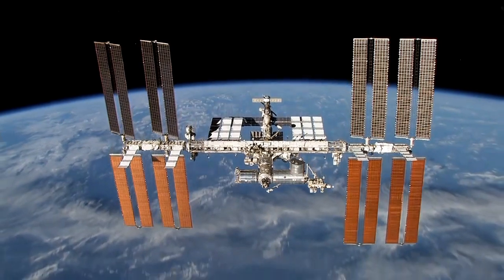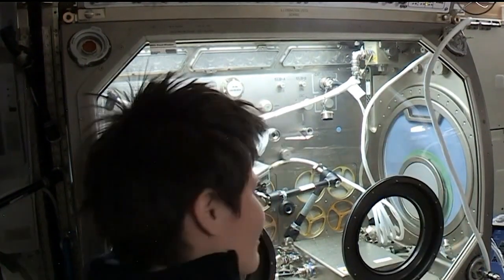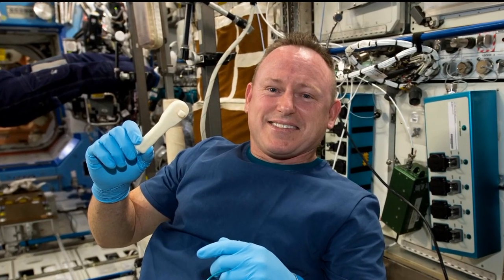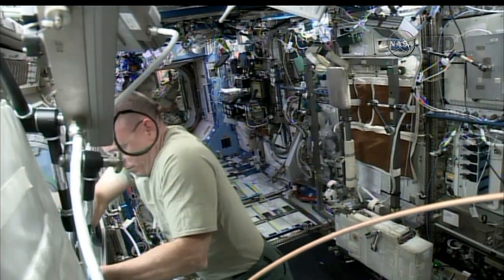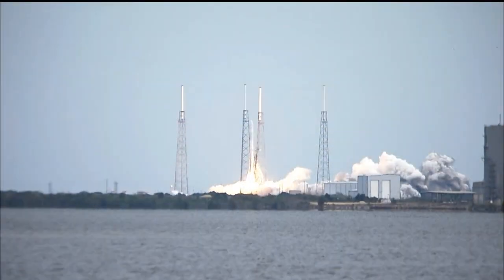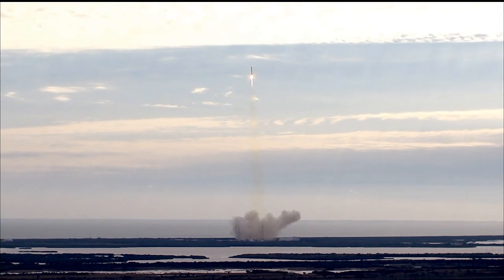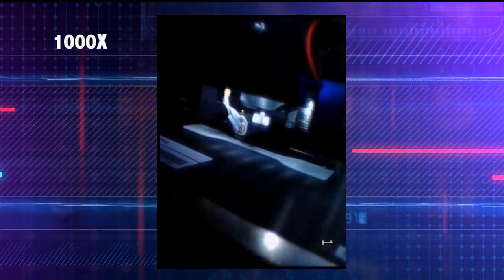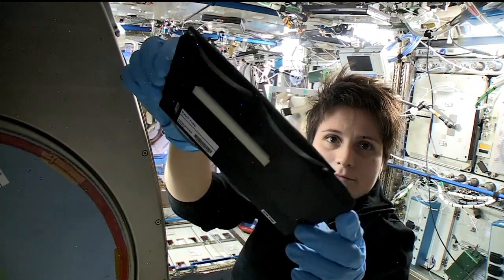Space Station Live: Update on 3-D Printing in Space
NASA Commentator Lori Meggs at the Marshall Space Flight Center talks with Jason Dunn of Made in Space about the latest developments on the 3-D printer on the International Space Station.  Several of the items previously manufactured on board the station are being analyzed as plans are made for building tools that will assist astronauts on this space station, which could bring us closer to building the tools that future astronauts will need on a journey to Mars.